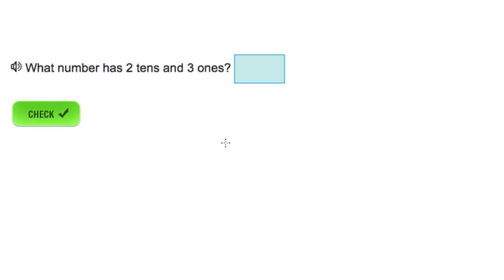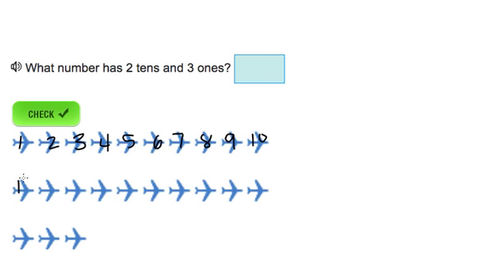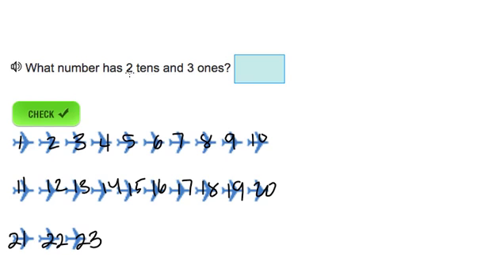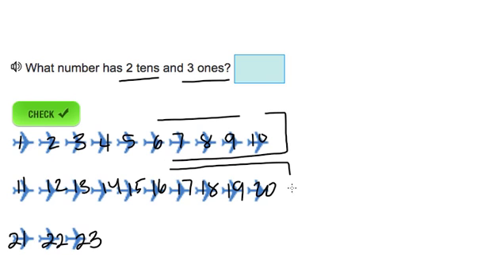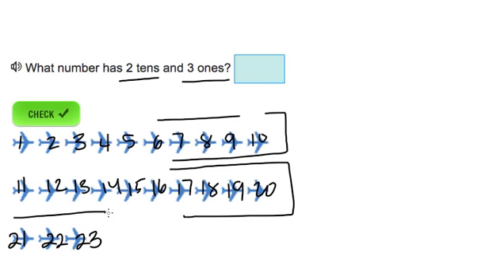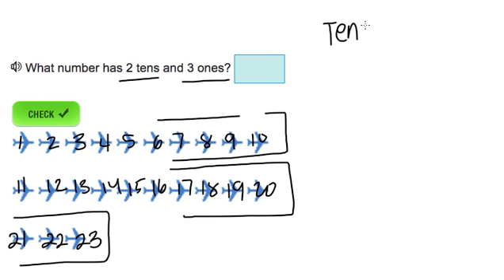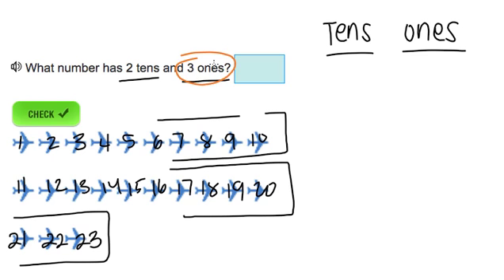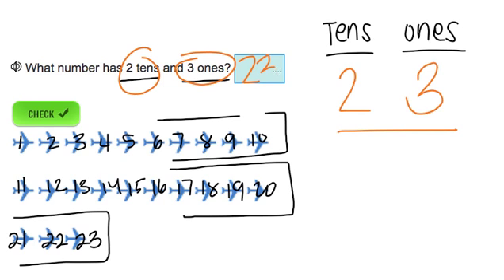What number has 2 tens and 3 ones?